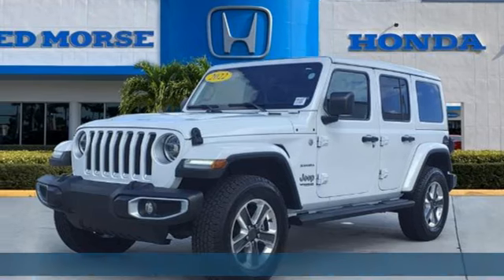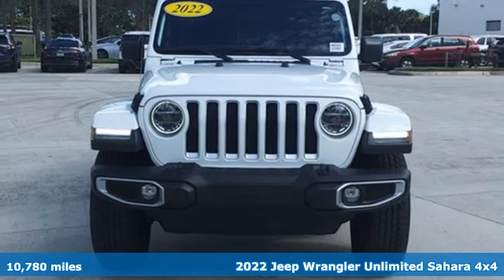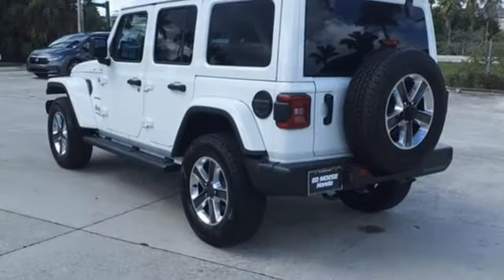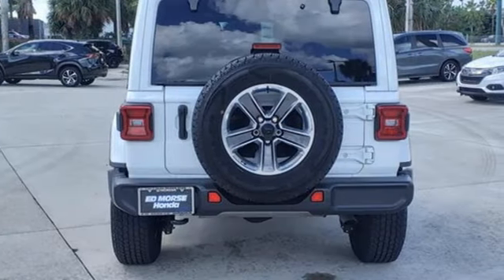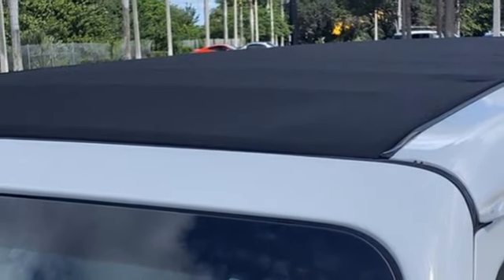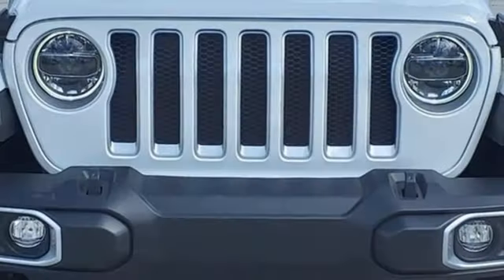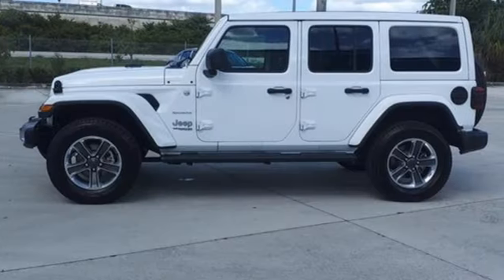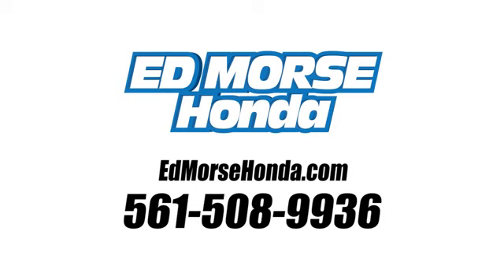Used 2022 Jeep Wrangler Unlimited West Palm Beach Juno, FL HR6497 - SOLD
Year: 2022
Make: Jeep
Model: Wrangler Unlimited
Trim: Unlimited Sahara
Engine: 3.6Ll 6 Cylinder Sequential-Port F.I.
Transmission: 4WD 8-Speed Automatic
Interior: Black
Mileage: 10780
Stock #: HR6497
VIN: 1C4HJXEG7NW122969
Recent Arrival! CARFAX One-Owner. 2022 Jeep Wrangler Unlimited Sahara Bright White Clearcoat ED MORSE LIFETIME POWERTRAIN WARRANTY *See Dealer for Details* . Carfax Accident Free, Leather, Local Trade. Odometer is 5168 miles below market average!

Address:
3790 West Blue Heron Boulevard